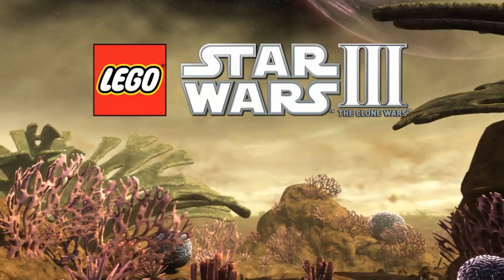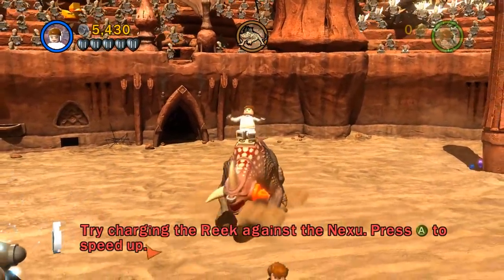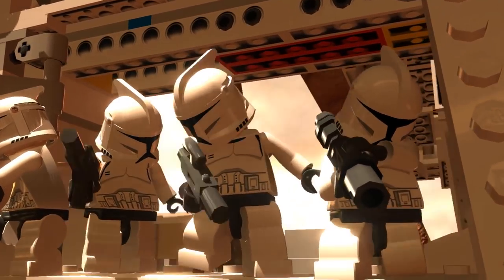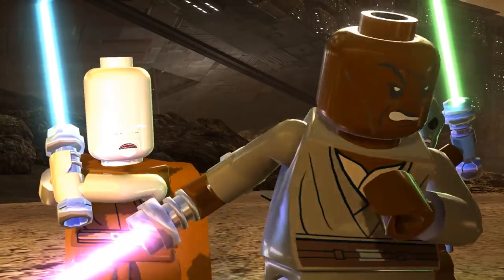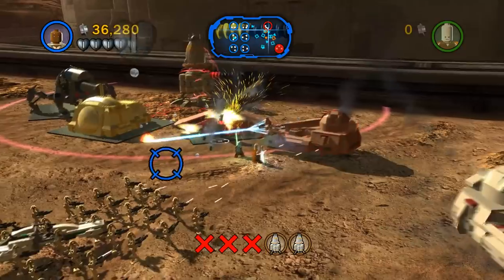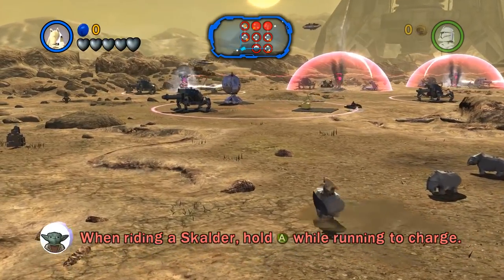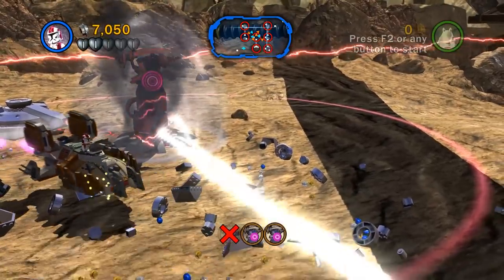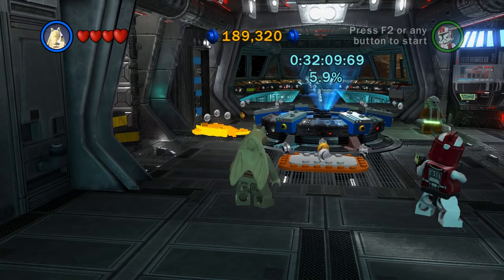LEGO Star Wars III The Clone Wars Gameplay Walkthrough - Part 1 - Prologue! The Clone Wars!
Welcome to LEGO Star Wars III The Clone Wars Part 1! We begin our LEGO Star Wars Gameplay Walkthrough with the Prologue and the Count Dooku Story!

More information about LEGO Star Wars The Complete Saga played by ZebraGamer
LEGO Star Wars III: The Clone Wars will allow fans to explore endlessly and laugh their way through the Star Wars galaxy in the most humorous, accessible and action-packed LEGO game to date.
The beloved and critically acclaimed LEGO® Star Wars™ franchise is back. LEGO Star Wars III:The Clone Wars, combines the epic stories and iconic characters from the Star Wars universe and hit animated TV series Star Wars: The Clone Wars™ with all new gameplay features.
Players will enjoy brand new game mechanics allowing them to create, control and explore in a galaxy far, far away like never before. Promising breathtaking visuals as well as new characters and levels, the game also features the signature tongue-in-cheek humor from the LEGO universe. With over 20 story-based missions and 40 bonus levels spanning the entire Clone Wars era, LEGO Star Wars III: The Clone Wars will allow fans to explore endlessly and laugh their way through the Star Wars galaxy in the most humorous, accessible and action-packed LEGO game to date.
New Story – For the first time, players will experience their favorite stories from Star Wars: The Clone Wars, retold in the amazing LEGO world that fans know and love.
Massive Ground Battles – Brand new to the LEGO Star Wars experience, players will take control of battalions of clone troopers against the relentless droid army - building bases, deploying vehicles and calling in reinforcements to defeat opponents.